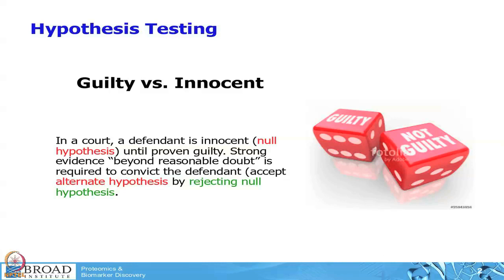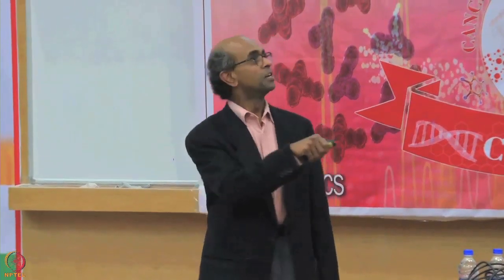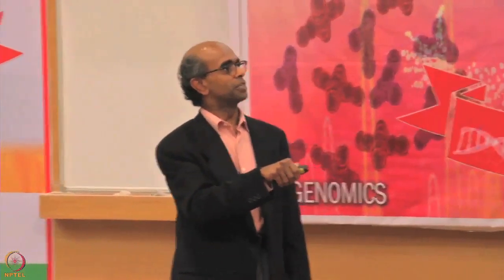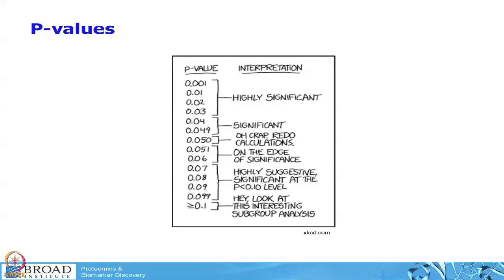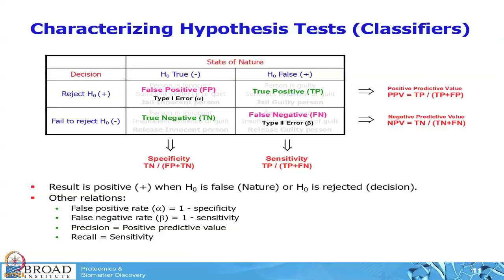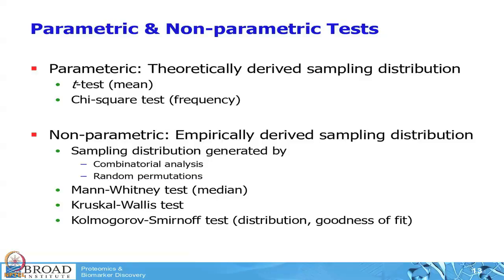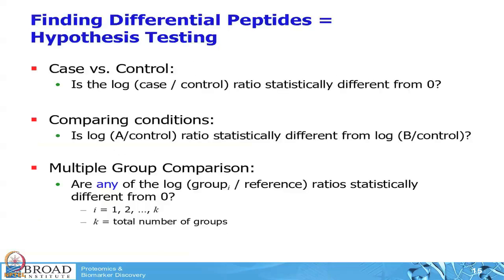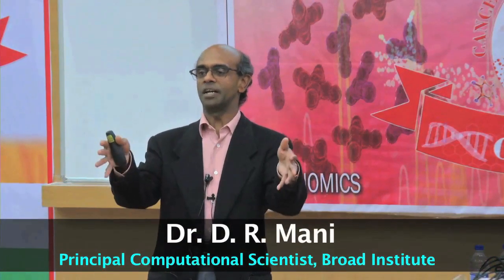Lecture 22 : Hypothesis testing